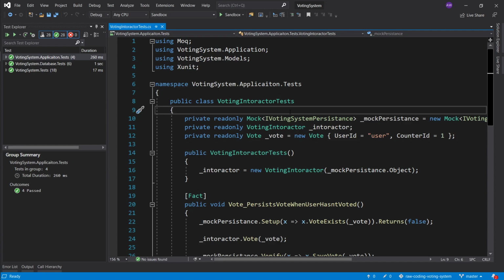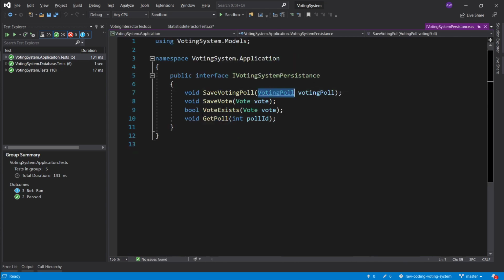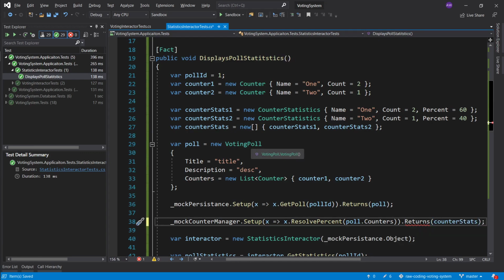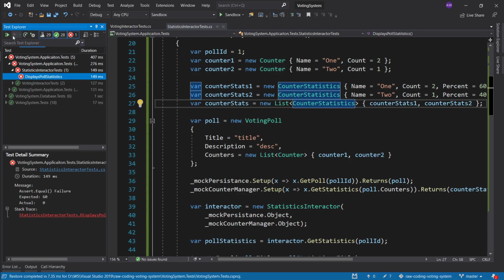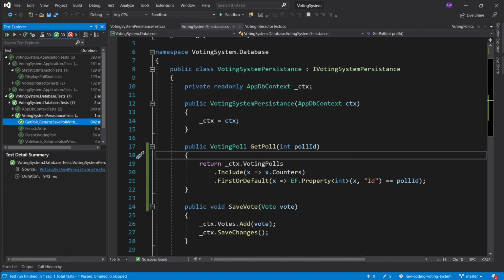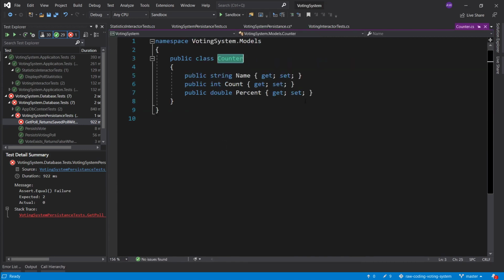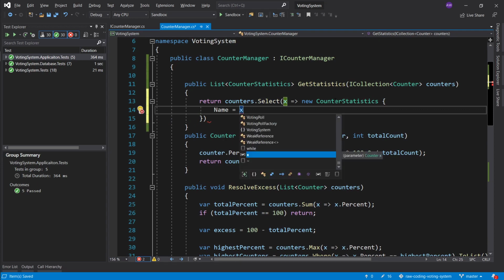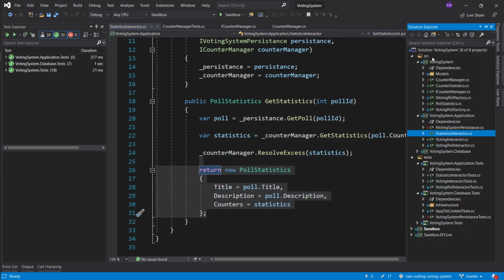C# ASP.NET Core 3 - Voting System - Ep10 - Statistics Interactor - (Beginner Tutorial)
In this episode we work on the statistics interactor that will help us display our vote statistics